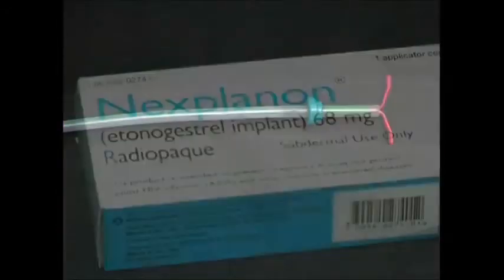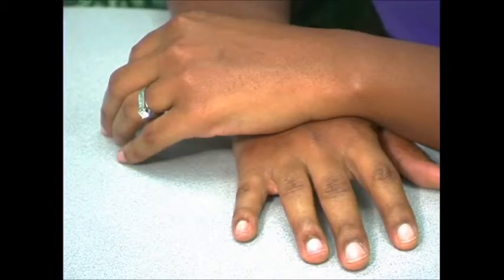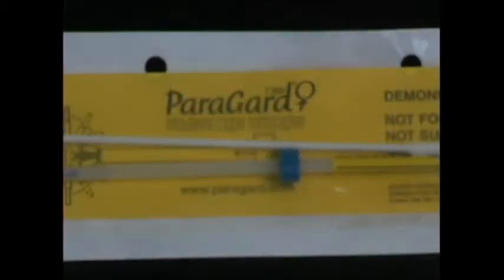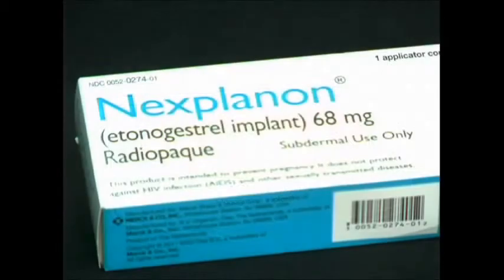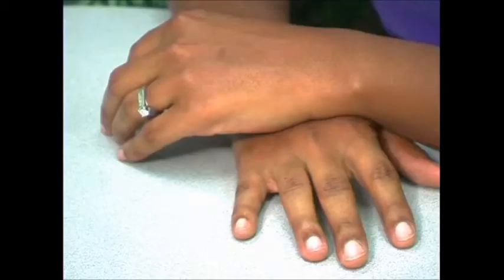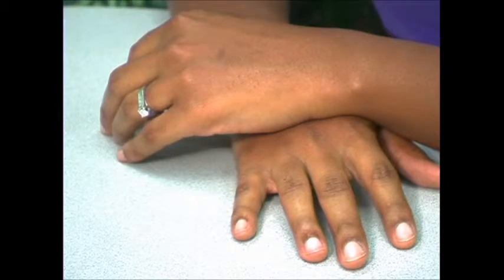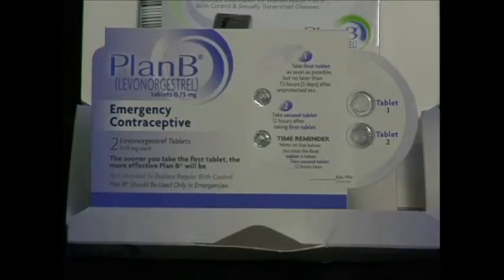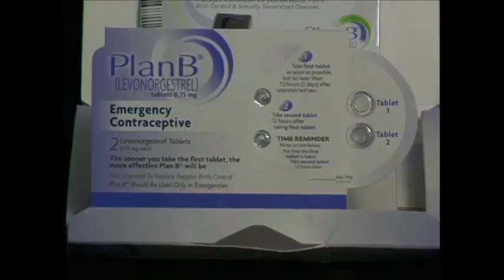Magnolia Contraception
Magnolia Project Contraception Video for participants